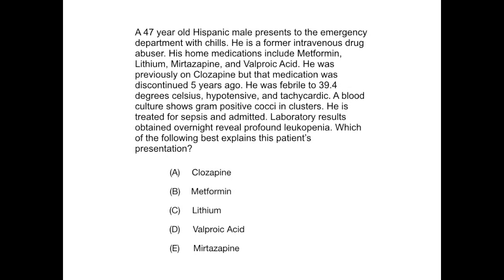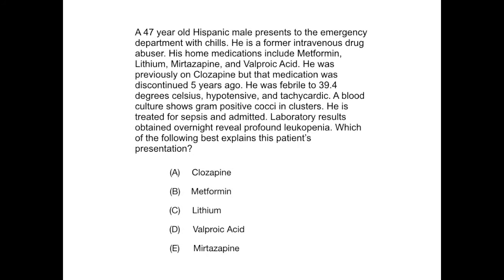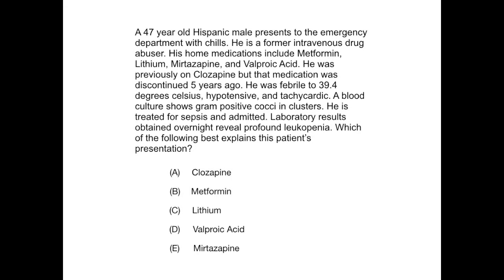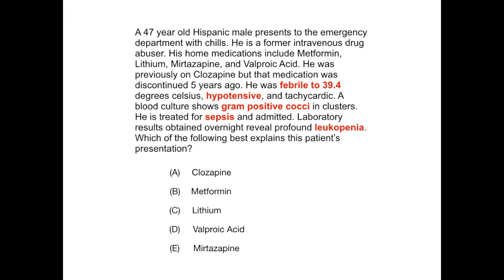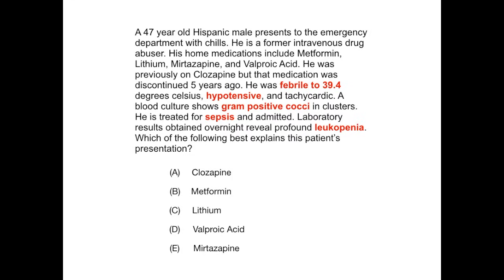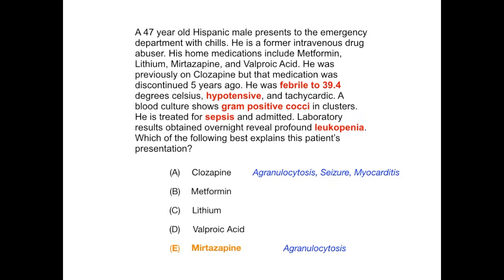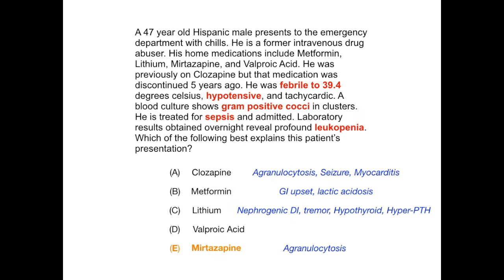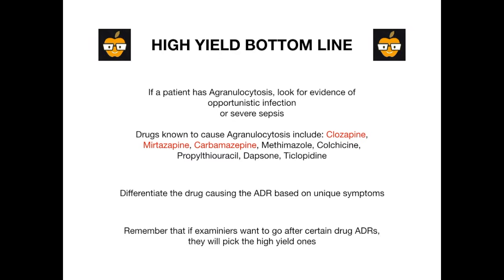FREE USMLE/COMLEX Question Bank | Question #2